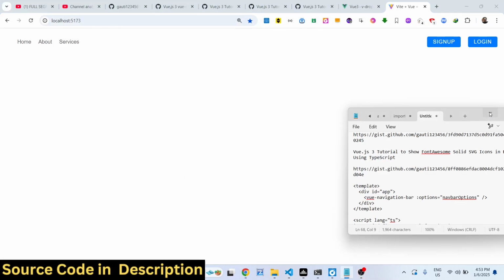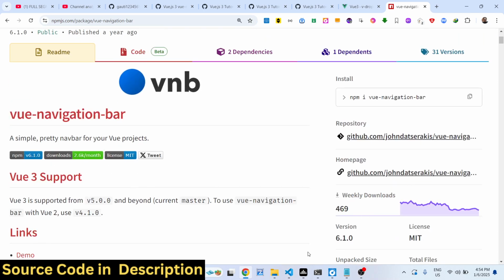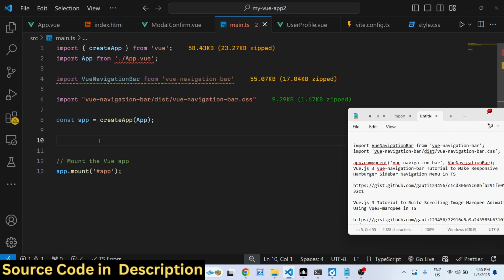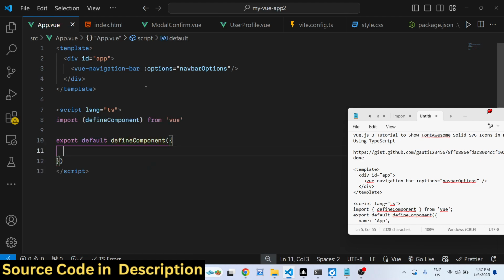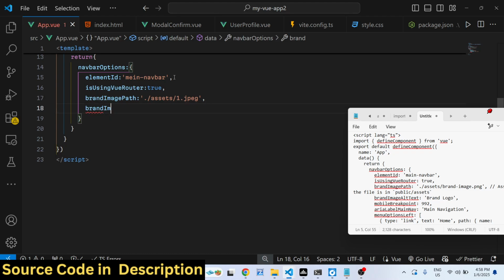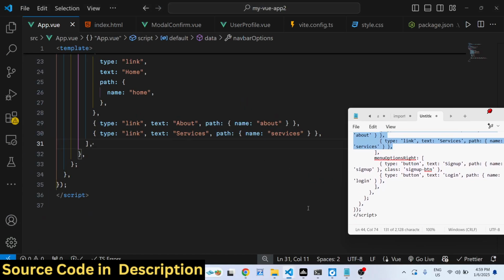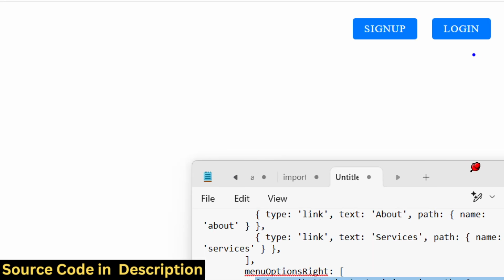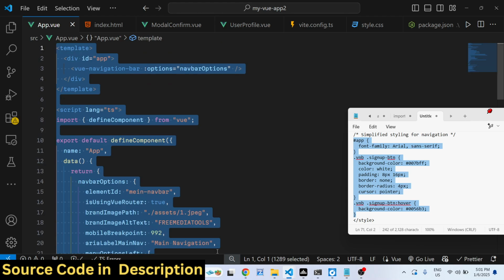Vue.js 3 vue-navigation-bar Tutorial to Make Responsive Hamburger Sidebar Navigation Menu in TS